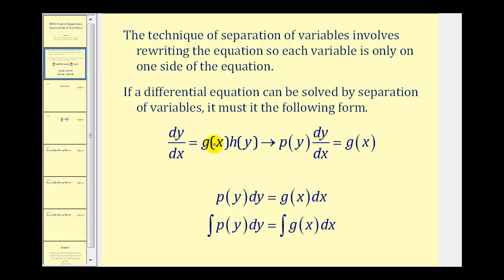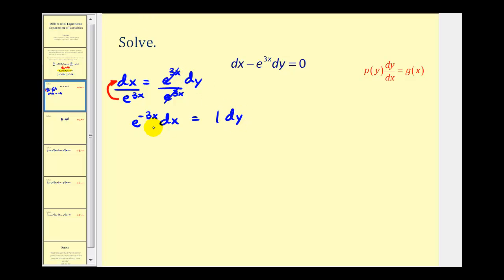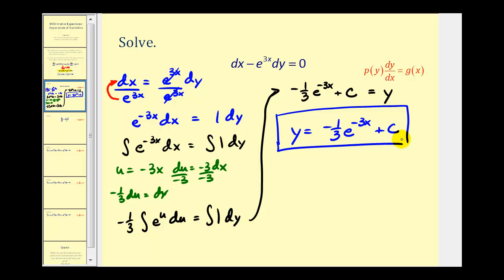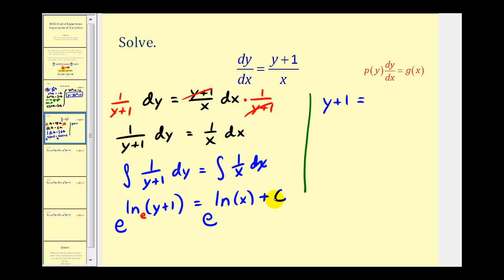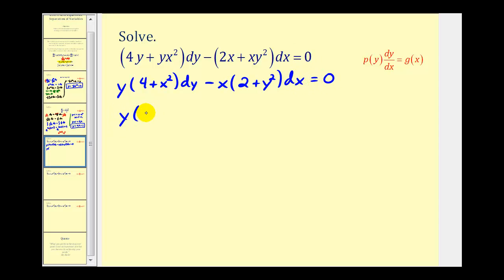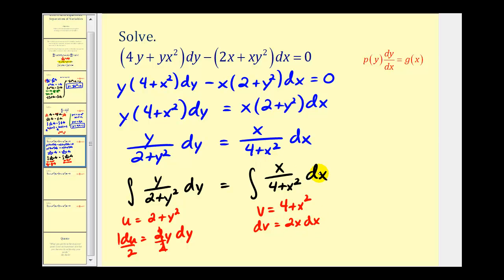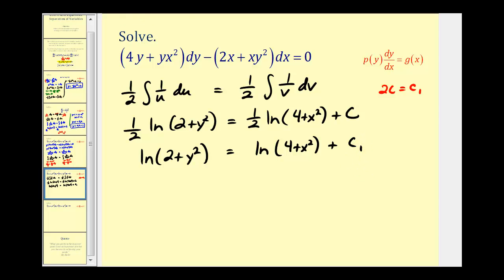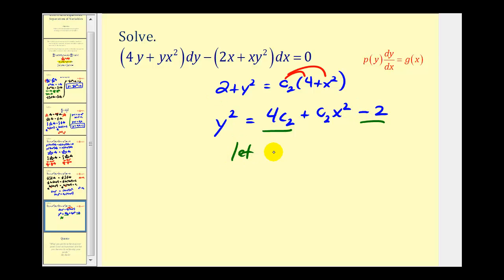Differential Equations: Separation of Variables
This video provides several examples of how to solve a DE using the technique of separation of variables.